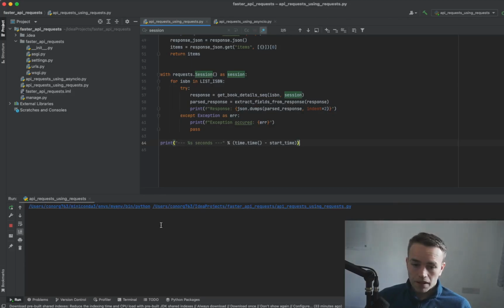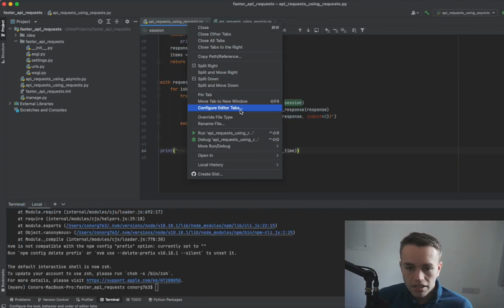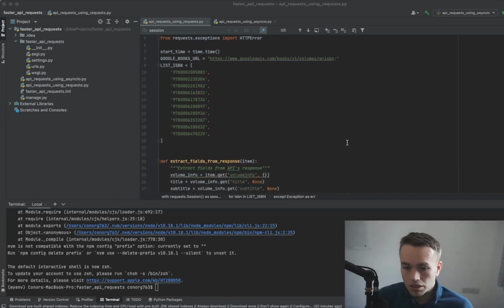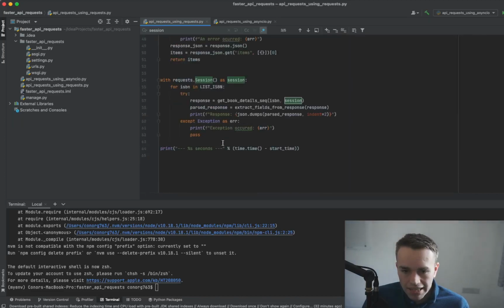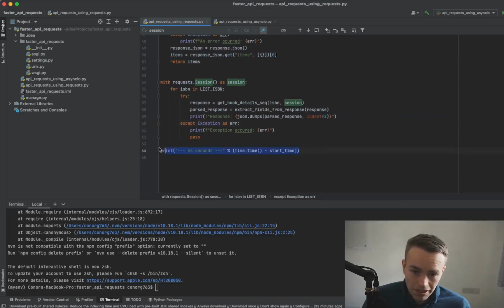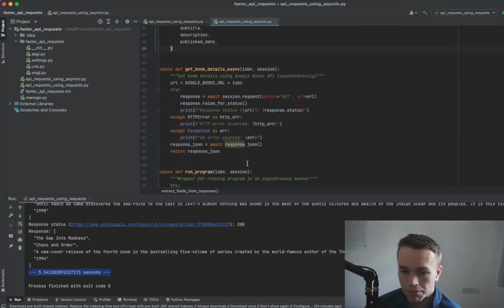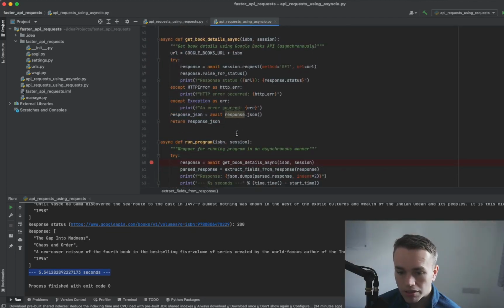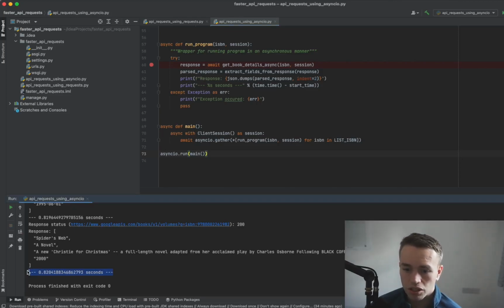How to Make API Calls Faster using Python in 2022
I’m Conor, a software developer specialising in building scalable web applications for clients.  One of the most frustrating things as a developer is when you make API calls and they take forever. It creates a negative developer experience.  It doesn’t work at scale if you are creating any type of scalable web application or doing web scraping, so I’m going to teach you a neat trick that is guaranteed to make your code run a lot quicker.